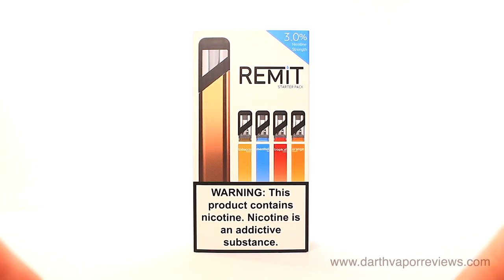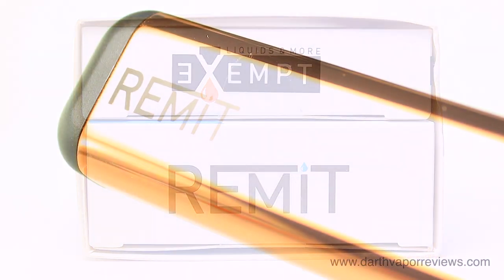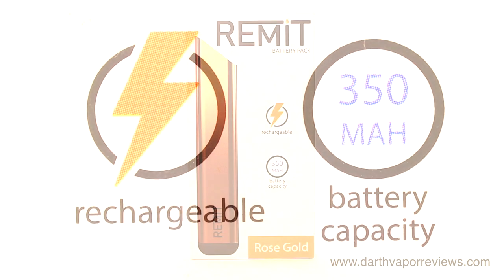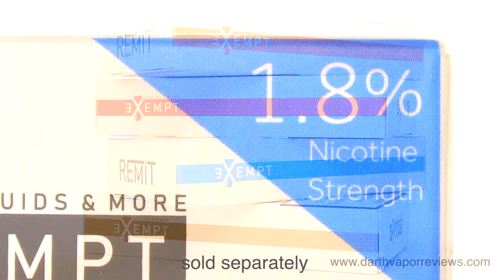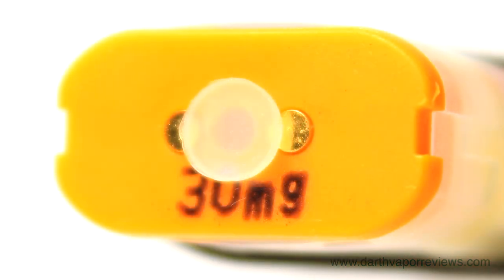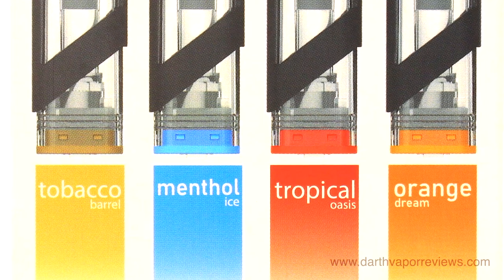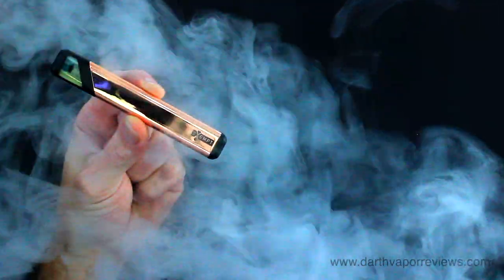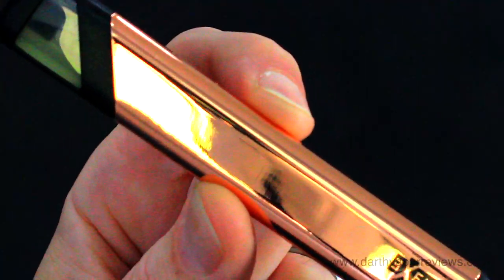Exempt | REMIT Pod System | Review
An unboxing, how-to and review of the REMIT Starter Kit by Exempt. The REMIT Pod System is a 350 mah buttonless e-cig coupled with 1.2 milliliter pre-filled e-liquid pods in 30 milligrams of nicotine.

Provided for review by: Exempt